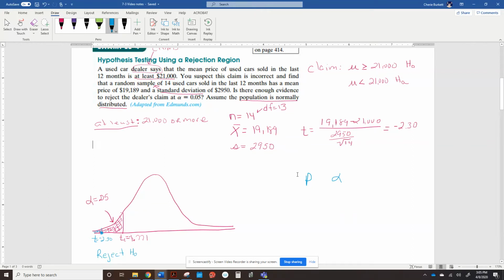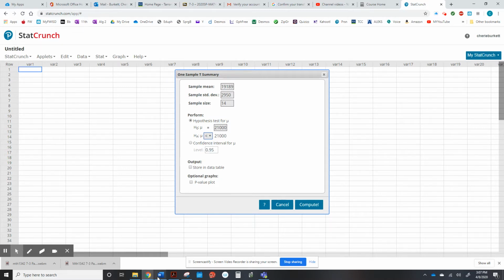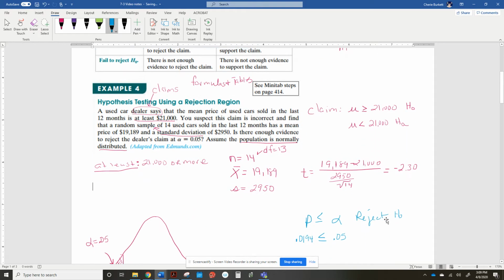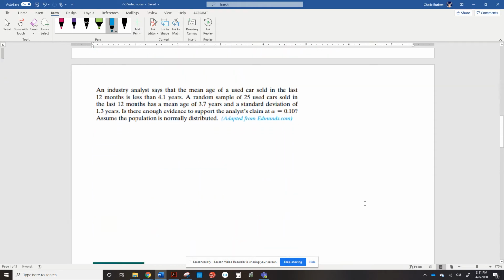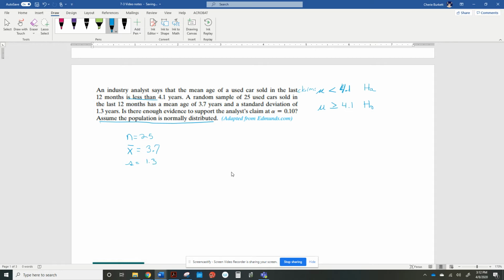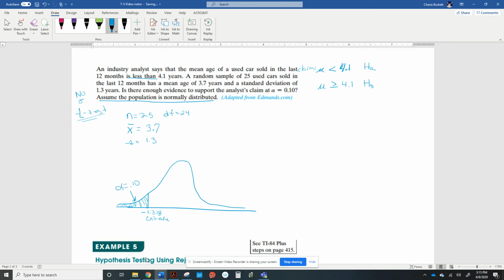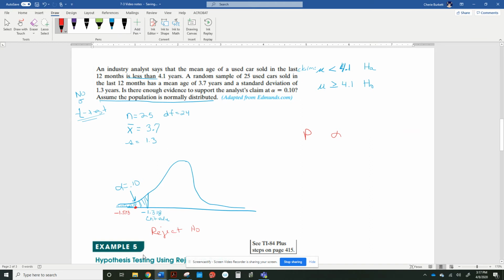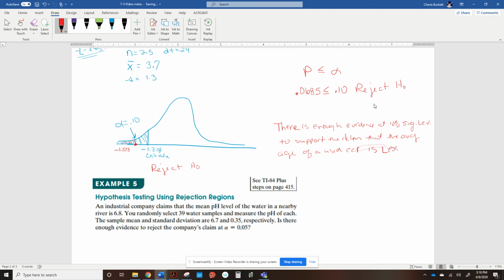Mth1342 7 3 Part 3